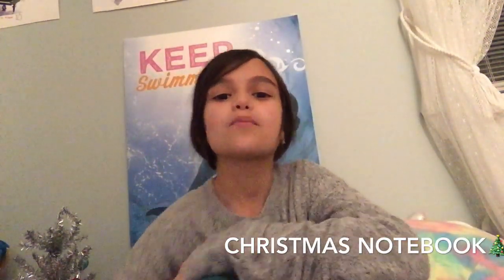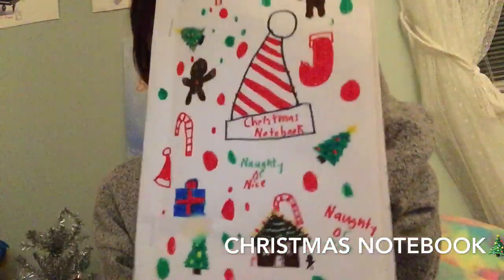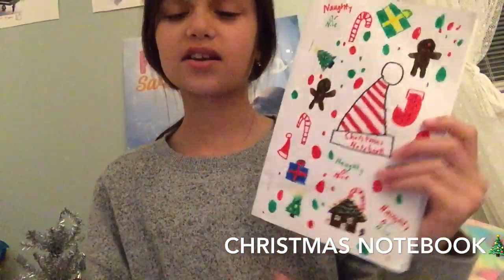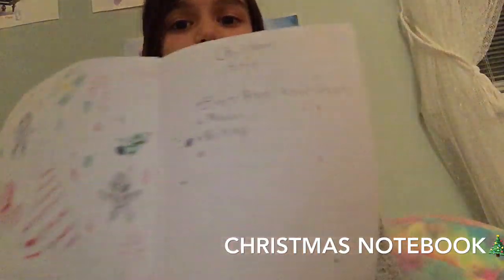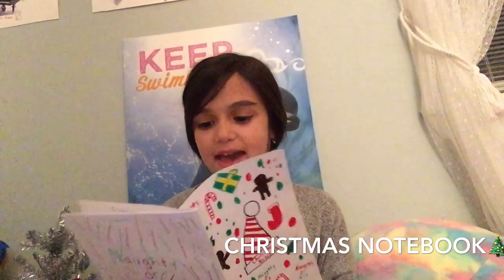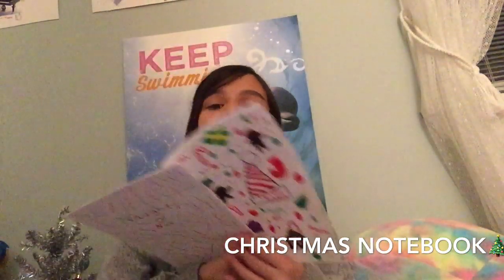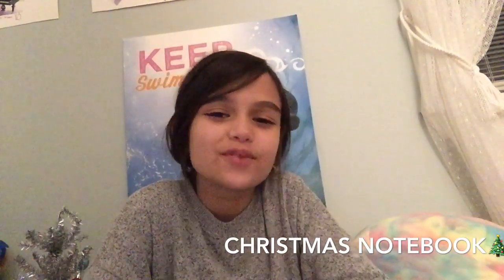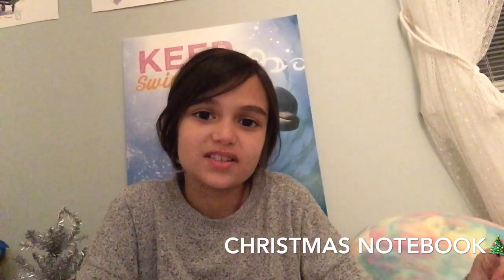Christmas Notebook 🎄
Come and watch me show you guys my Christmas wish list and my Christmas notebook.